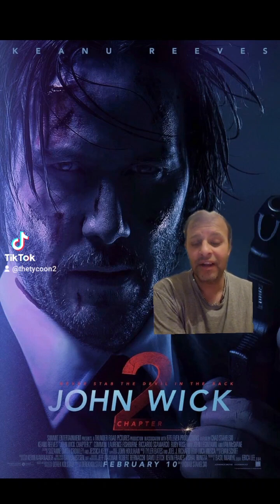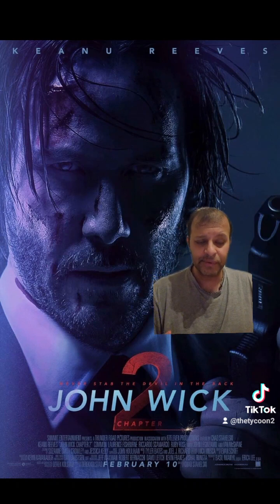My 3 Minute Review of JohnWick2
My 3 Minute Review of John Wick 2

My third review in the highly successful John Wick franchise.  This follows off from the first movie in the franchise and starts to explore the World of the assassins which also introduces The High Table.  The stunts and the action is raised with a story that keeps you interested all the way through.

It would be a tiny click for you but would mean alot to me.

If you don't know how to do that, then you need to...

GO BACK TO SCHOOL

SO SAYS THE TYCOON!!!